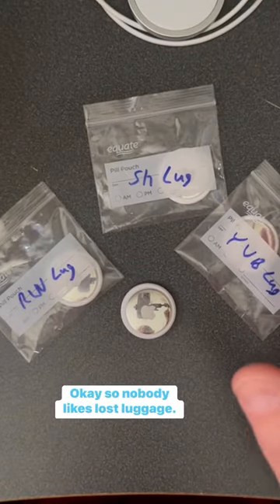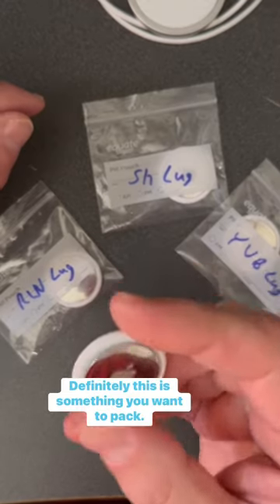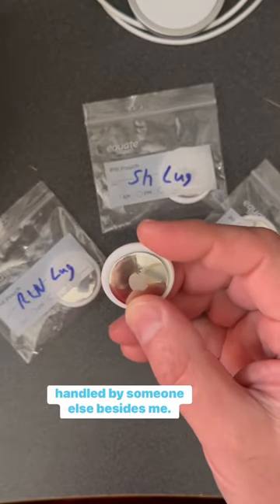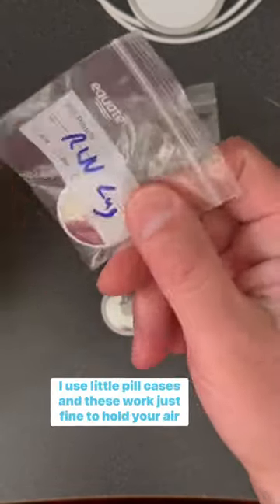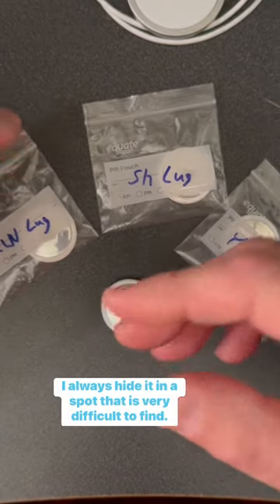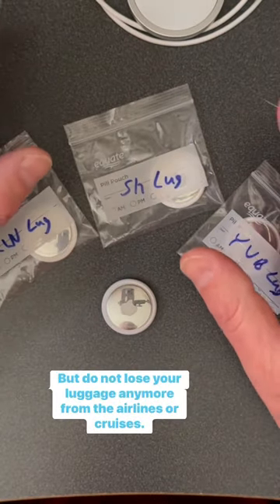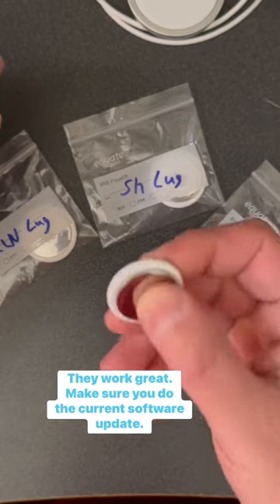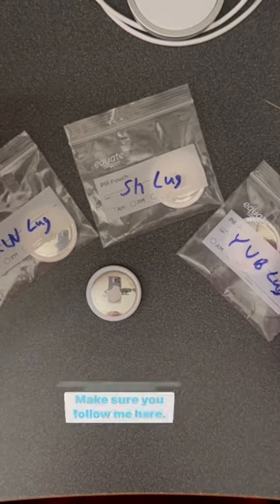Apple AirTags prevent you from losing your luggage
Get ready now so you do not lose your luggage or anything else.

Apples tiny AirTags are the perfect tracker for finding and knowing where your luggage is at all times.

Whether you’re boarding a cruise, flying an airplane or just traveling in a car, bus or taxi, these AirTags can give you some piece of mind.